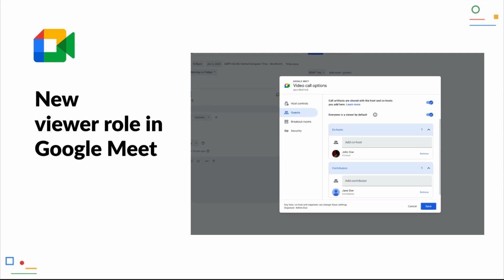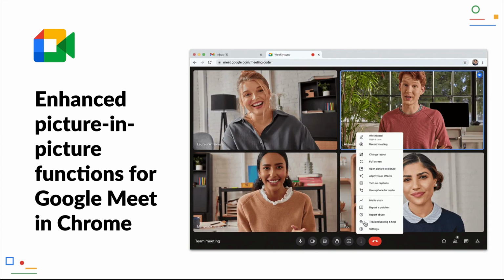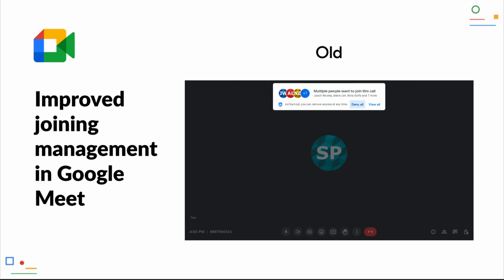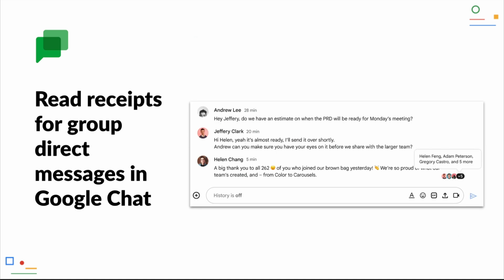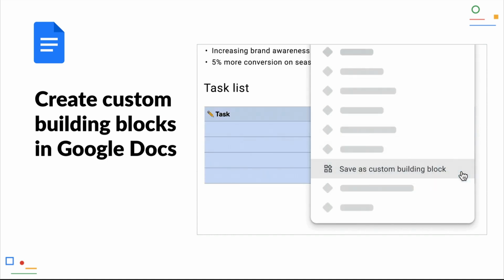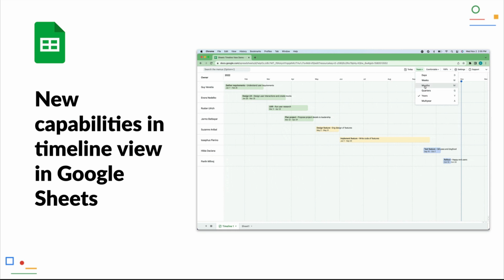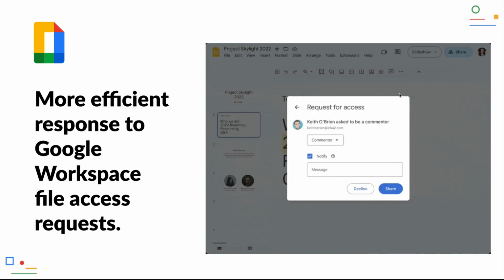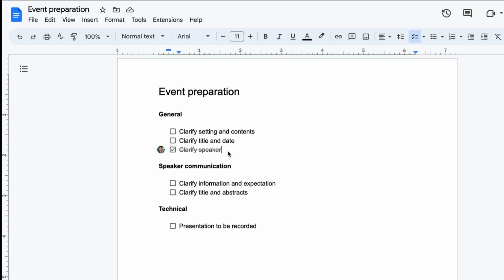Google Workspace Updates (EN) June 2023 – Google Meet, Chat, Docs and more.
In this short video, you'll learn what's new and what's changed around GoogleWorkspace in June 2023 for end users.

00:00 Intro
00:10 New Viewer Role in Google Meet
00:47 Support for whiteboard cameras on Google Meet hardware
01:15 Enhanced picture-in-picture functions for Google Meet in Chrome
01:40 More languages for subtitles and translations in Google Meet
02:06 Use polls or Q&As during Google Meet live streams
02:24 Background blur also in calls via a virtual desktop
02:45 Improved joining management in Google Meet
03:07 Enhanced onboarding experience in Google Chat
03:29 Declutter your conversations in Google Chat
03:47 Smart compose in Google Chat
04:09 Read receipts for group direct messages in Google Chat
04:22 See the top search results first in Gmail on mobile
04:46 Create custom building blocks in Google Docs
05:23 Variable chips in Google Docs
06:08 Third-party smart chips in Google Docs
06:35 Adding new capabilities to timeline view in Google Sheets
06:58 New keyboard shortcuts in Google Sheets
07:10 Smart Chip Data Extraction in Google Sheets
07:34 More efficient response to Google Workspace file access requests
08:02 New sorting feature in Google Drive
08:14 Preview: Improved mail merge with Gmail and Google Sheets
08:46 Tip of the month: Checklists in Google Docs